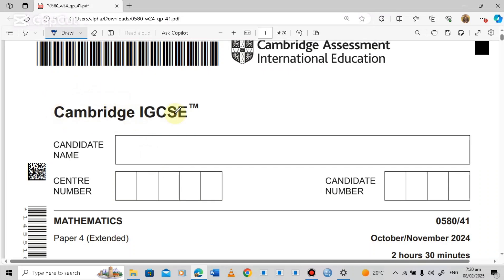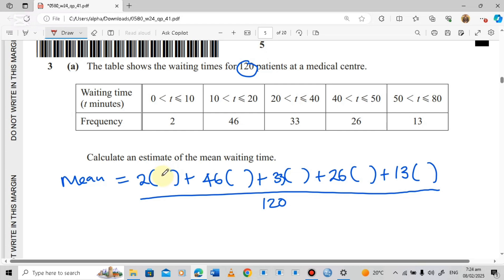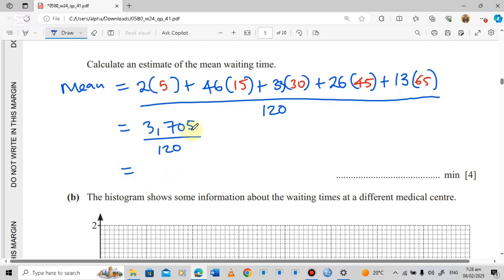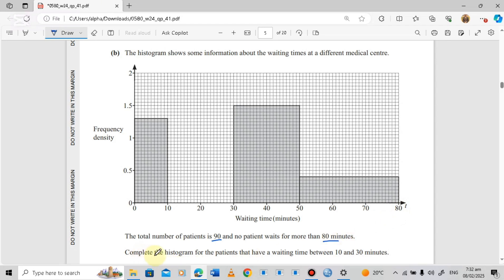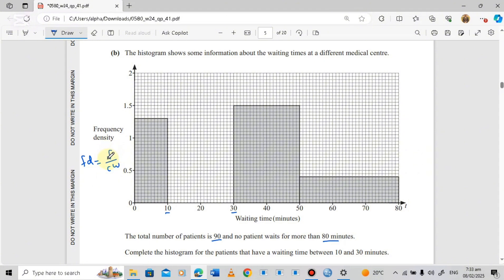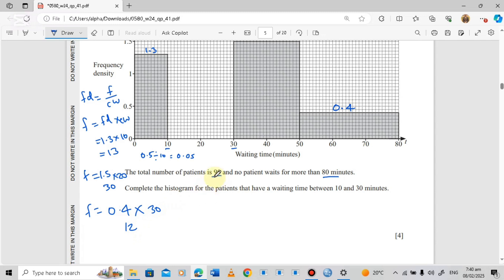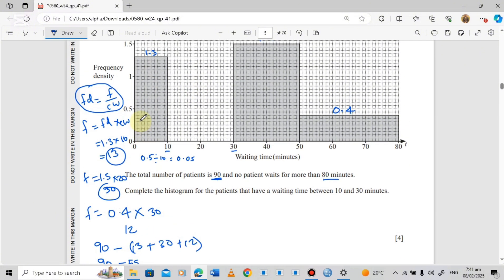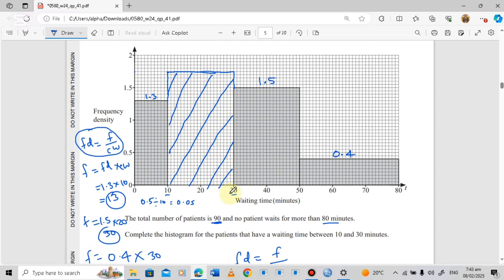2024 IGCSE Maths Paper 4 (Oct/Nov) – Part 2 | Must Watch for Exam Prep!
🎓📊 2024 IGCSE Maths Paper 4 (Oct/Nov) – Part 2 | Must Watch for Exam Prep! 📊🎓 Prepare to ace your UK Maths exams with our comprehensive breakdown of the October/November IGCSE Maths Paper 4! In this must-watch video for UK learners, we explore essential concepts, including estimating the mean, frequency density, and interpreting histograms. 🧮✨ Don't miss our targeted strategies and exam tips specifically designed for October/November Maths sections that will set you up for success! Whether you are revising or seeking clarity on intricate topics, our tutorial is tailored just for you. 📚 This meticulously crafted video is your ultimate guide for Exam Prep as we dive into essential topics like estimating the mean, frequency density, and histograms! 📊 If you're tackling the October/November Maths sections, you're in the right place. This is a MUST-WATCH for students aspiring to ace their UK Maths exams! Perfect for reinforcing your understanding and boosting your confidence just before test day. Hit PLAY, grab your notebooks, and let’s elevate your performance together! 📈✨,🎓2024 IGCSE Maths Paper 4 (Oct/Nov) – Part 2 | Must Watch for Exam Prep! 📚 Prepare to ace your IGCSE Maths Paper 4 with our comprehensive guide tailored for UK learners! In this video, we'll delve into essential topics like estimating the mean, frequency density, and histograms that you absolutely NEED to know for your upcoming October/November exams! Join us for expert tips, breakdowns of exam questions, and vital strategies specifically designed for you. Whether you're facing October/November Maths sections or looking to master your skills, this is the ultimate prep session! UKMaths IGCSE ExamPrep,📊 Get ready to ace your exams with our must-watch video, "2024 IGCSE Maths Paper 4 (Oct/Nov) – Part 2"! Dive deep into essential topics like estimating the mean, frequency density, and histograms tailored specifically for UK Maths learners. 🧮 This comprehensive guide is your October/November resource, packed with practical tips and example problems that UK students can’t afford to miss! Whether you're studying for your IGCSEs or just need a solid review session, our expertly crafted content will have you exam-ready in no time! 📘💡,🔥 Get ready to ace your 2024 IGCSE Maths Paper 4 with our ultimate guide! This Part 2 video is a must-watch for UK learners gearing up for their October/November exams. 🚀 Packed with expert tips, we focus on key topics like estimating the mean, frequency density, and histograms! Enhance your understanding and boost your confidence as we walk you through essential strategies tailored specifically for UK Maths. Don’t leave your success to chance – follow our October/November Maths guide and join countless fellow students in achieving excellent results!